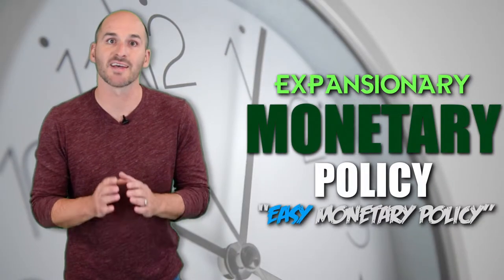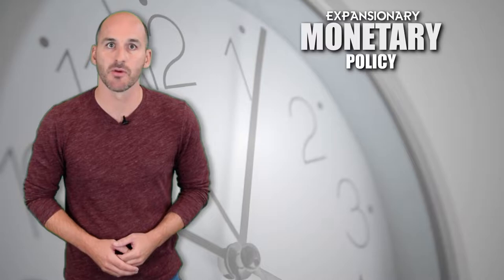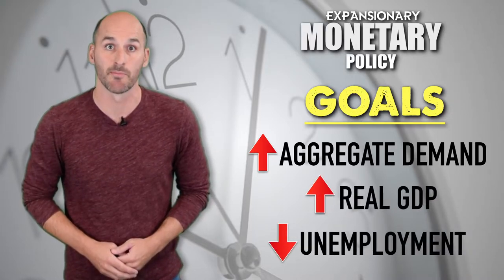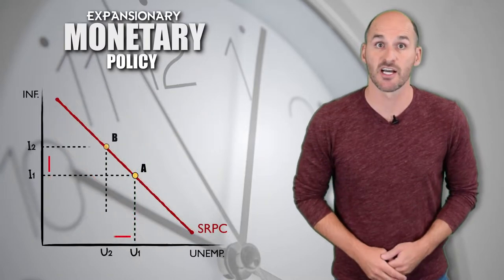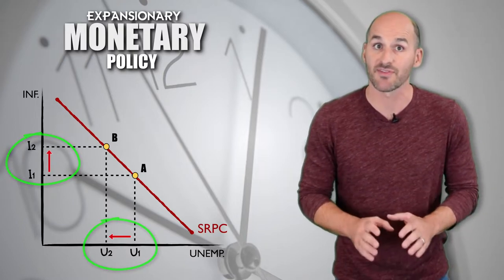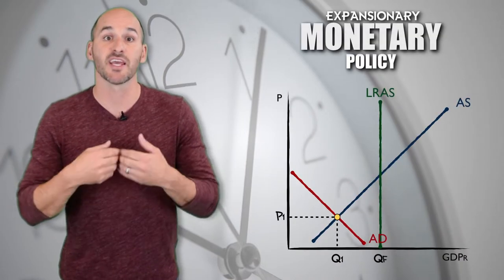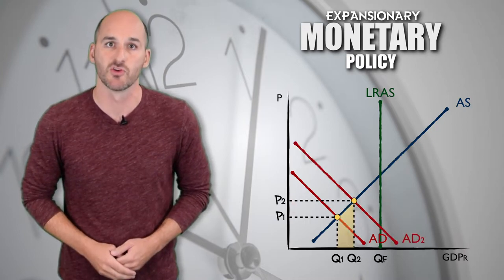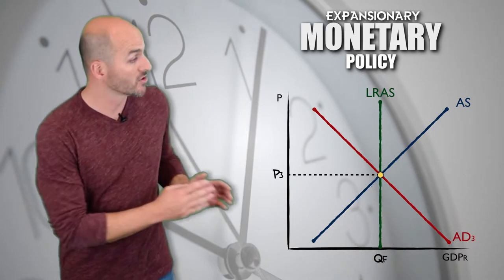Macro Minute -- Expansionary Monetary Policy